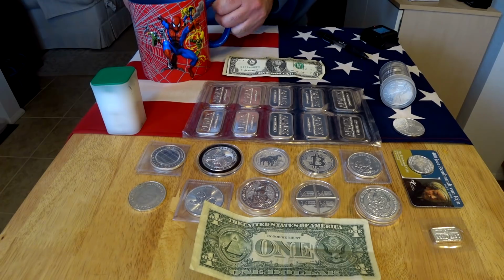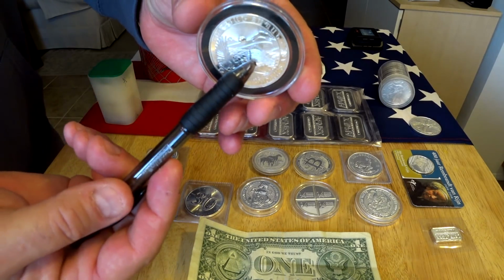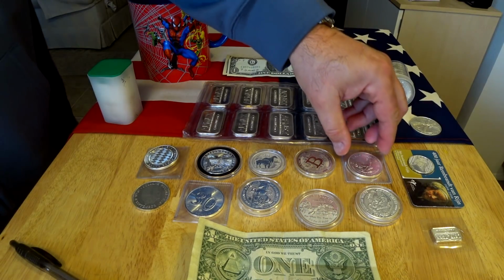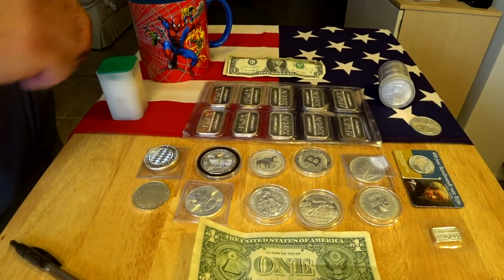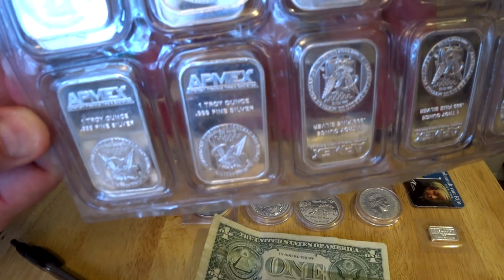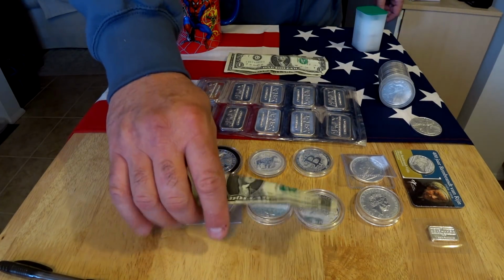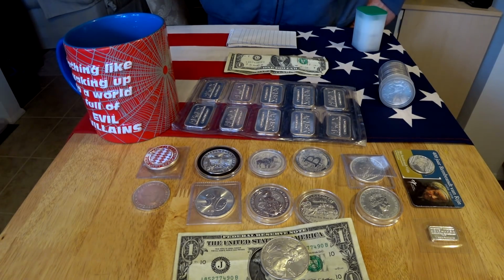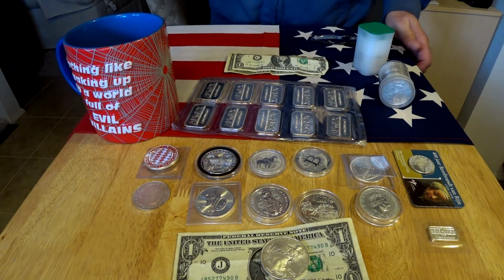Silver 2018, Now Is The Time To Buy Silver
Silver, Now Is The Time To Buy Silver. Silver stacking for SHTF.

DIGIBYTE Wallet: DJQiJT5eXgtrKCxUUbtcoHU5n2LFyzjCoJ
LITECOIN Wallet: LaVj4wpY7TUcQyXe1qj25kruyuiwuj2eeo